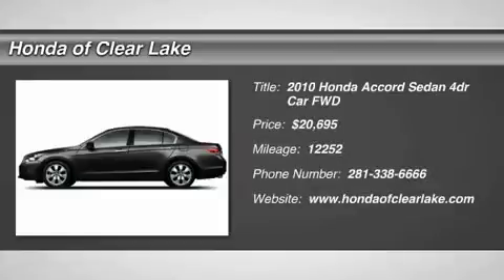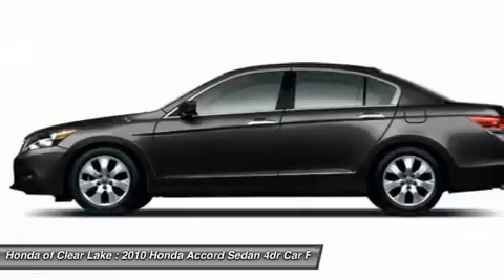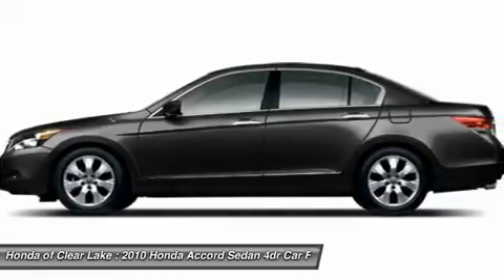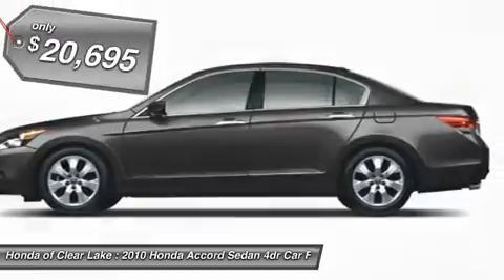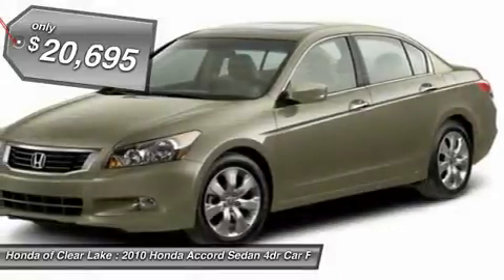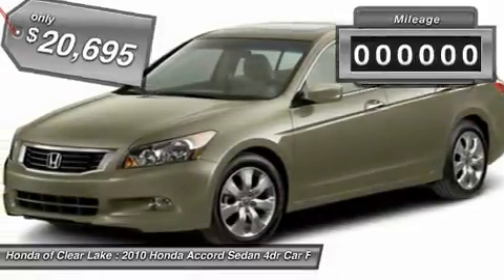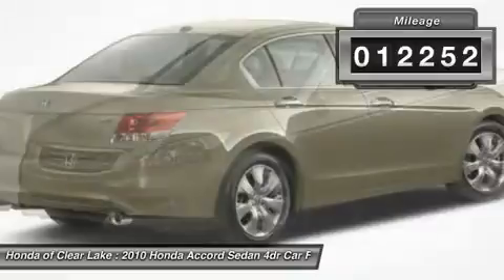2010 HONDA ACCORD SEDAN Webster, TX AA00491P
2010 HONDA ACCORD SEDAN Webster, TX
Stock# AA00491P